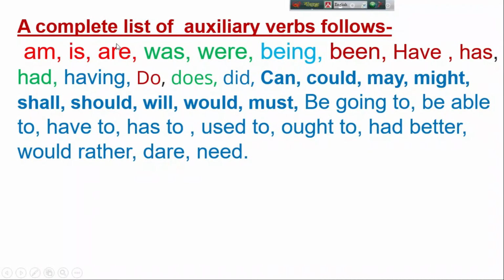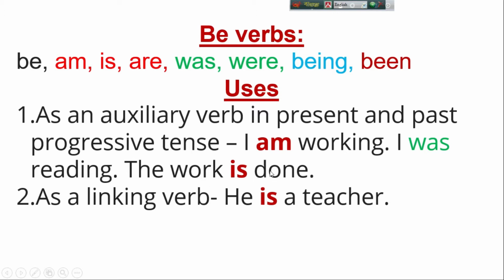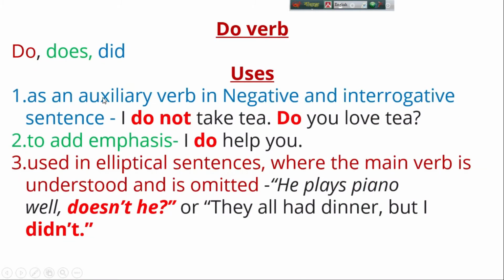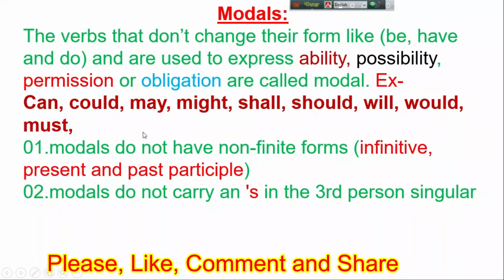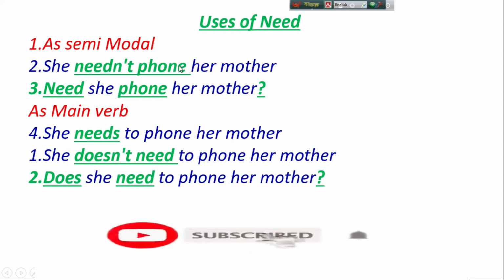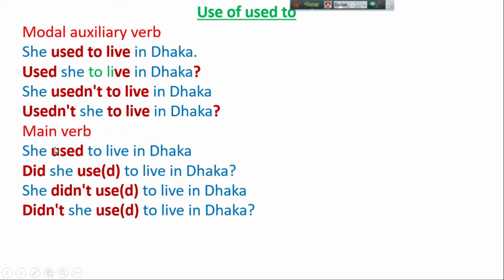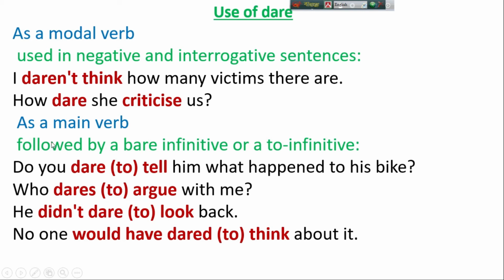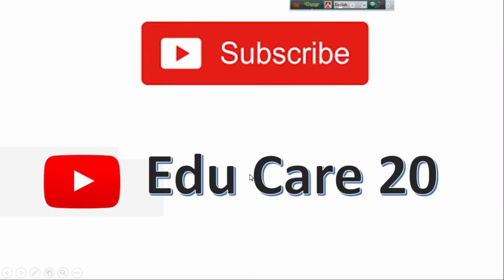Auxiliary verbs | BE, HAVE, DO | Modal Auxiliaries | Semi modal Auxiliaries | List of auxiliary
Hi friends,
Today we are going to learn Auxiliary verbs which are an important topic in English grammar. I have tried to show some basic rules and examples of Auxiliary verbs. I have described Auxiliary verbs class in bangla / English.
This video will help you to know more about how to use Auxiliary verbs easily.

Knowing more about auxiliary verbs and how they are used in English will definitely help you to improve your English grammar.

In this lesson, you'll learn my top tips to use these important 'helping' verbs correctly and dramatically. Improve your English grammar!
A quick summary: The auxiliary verb DO exists in the simple tenses. The auxiliary verb BE exists in the continuous tenses - and in the passive voice And the auxiliary verb HAVE exists in the perfect tenses.
The verbs Be, Have, and Do are the most common verbs in the English language. Understanding these verbs will really help you understand verb tenses. In this lesson I show you the difference between helping verbs and main verbs. Helping verbs are often called auxiliary verbs. Verb tenses can be difficult to learn because not only is the verb indicating time, it also changes forms to indicate those different times. For example, continuous tenses are made by using the verb "be" + ing on the main verb. Perfect tenses are made by using the verb "have" + changed form of main verb. Perfect continuous tenses are made by using "have" + "been" + ing on the main verb. In this series you will learn how to use each of these forms and I'm going to give you lots of examples and give you a thorough explanation.

Edu Care 20 is an excellent and specialized channel for HSC and SSC students in present competitive world. This channel will help you not only learning grammatical rules but also getting A+ in English.

Edu Care 20 is a self-explanatory channel to learn effective & most important grammatical rules and to get desired result in HSC examination. All the topics of HSC and SSC English have been tried to cover with proper explanation and examples.

I have been working on this for last two years. I have tried to not only upload just a traditional video lesson but also provide the HSC and SSC students with a pathway to reach their destination. And I think Edu Care 20 must be helpful to the HSC and SSC examinees as well as to the teachers.

My channel is about learning English. I try to make creative and fun lessons to help you learn vocabulary, grammar, pronunciation, verb tenses, idioms, IELTS and TOEFL preparation, and much more! My videos will help you improve your English speaking, reading, writing, and listening.

If you don't understand something or have any questions for me, please just ask! I reply to all the comments on my videos! It'll be fun! If you have any questions about the English language, let me know!

I must consider my labour as a reward if the students find the video helpful and useful.
This video has been made with proper preparation, research and practices. After all, one may find mistake and if there is any, hope you all will forgive me.